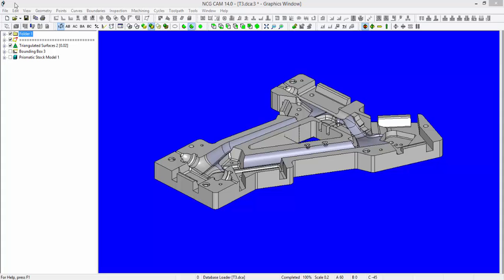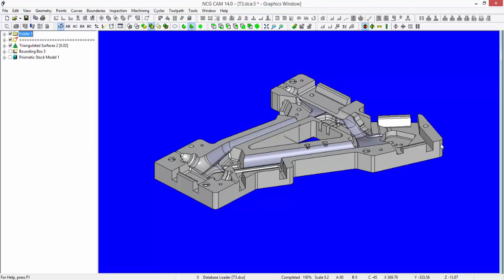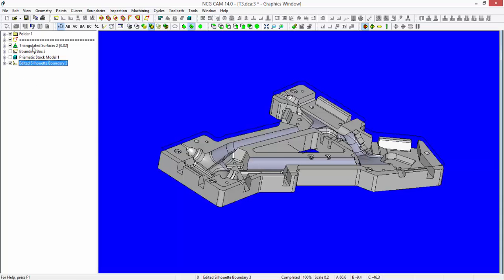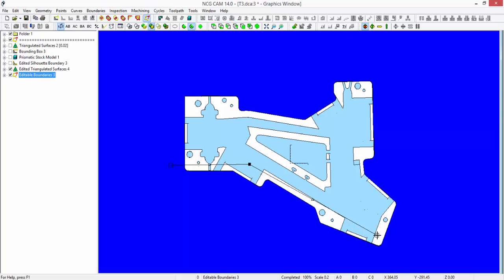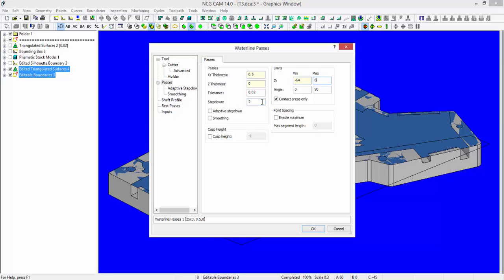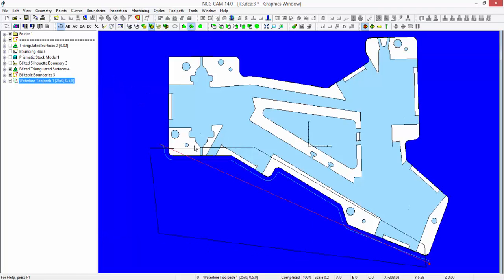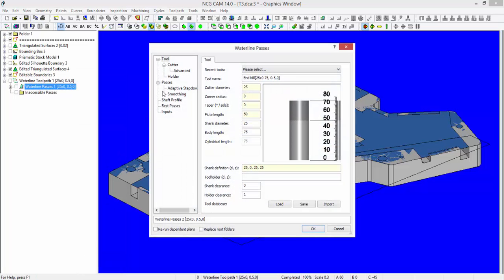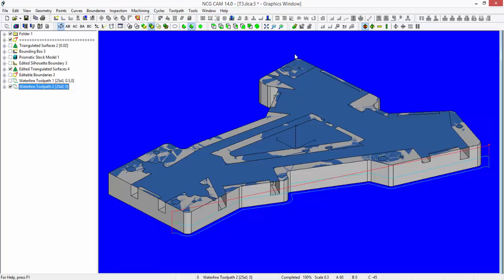NCGCAM 教學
碳纖維車模-將模具外部不需要區域-整個輪廓銑
局部曲面切銑方式-(1)-1刀或多刀設定教學